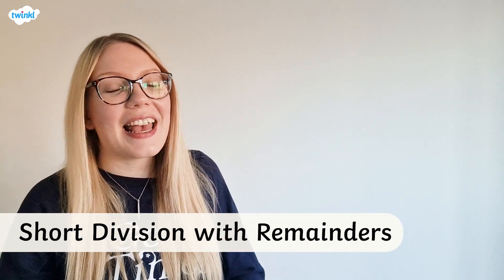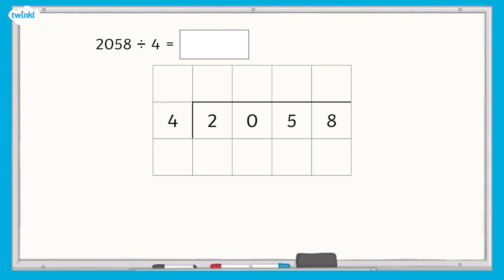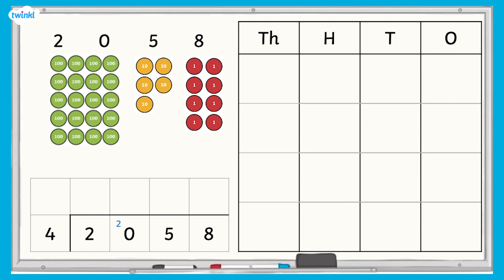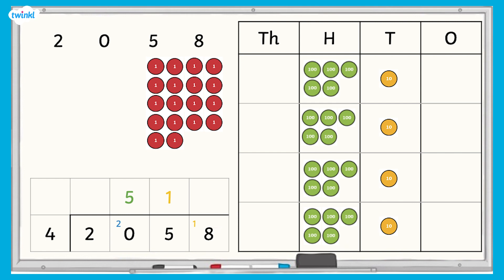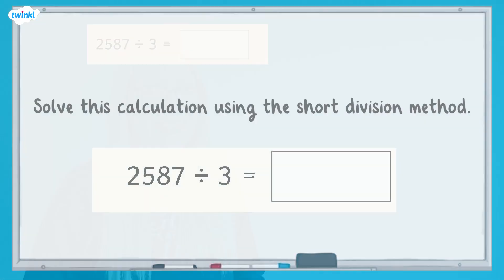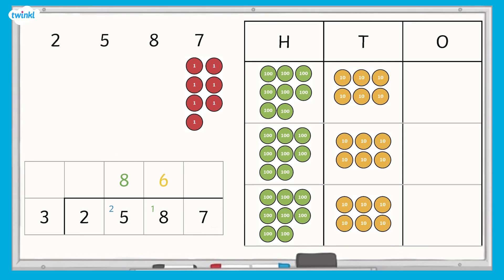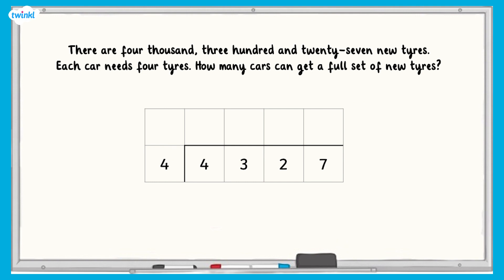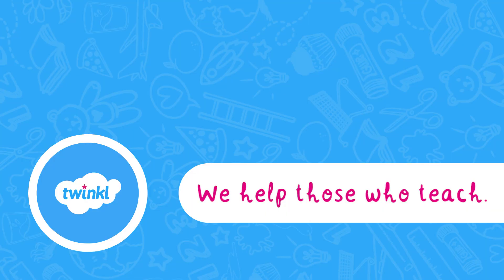How Do You Calculate Short Division with Remainders? | KS2 Maths Concept for Kids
In this video our experienced KS2 maths teacher will guide learners through the process of short division with remainders, using different examples to support learning.

Teachers will love this video because it can be used in so many ways: maths lesson starters, independent maths learning, division homework and SATs maths revision!

If you have found this video helpful we have lots more KS2 multiplication and division maths concept videos over on the Twinkl

0:00 Can you identify and explain division vocabulary?
0:38 What is a remainder?
1:00 How do you calculate division questions with the written method?
3:16 Can you solve the calculation?
4:42 Can you complete the challenge?